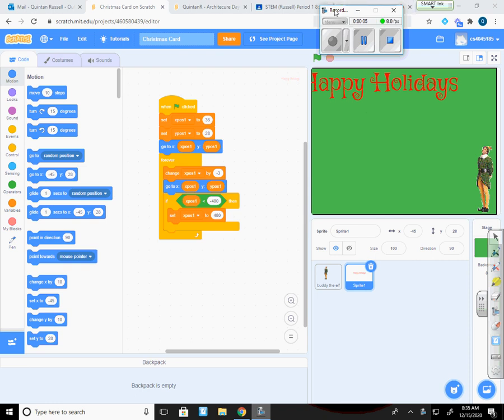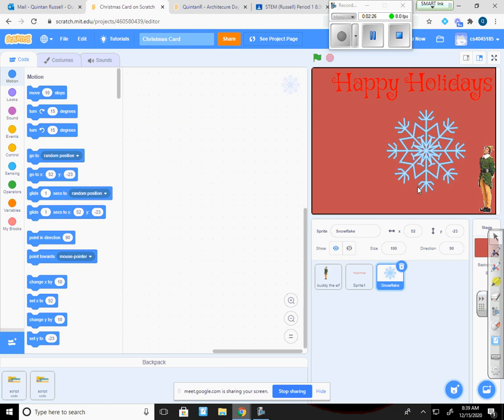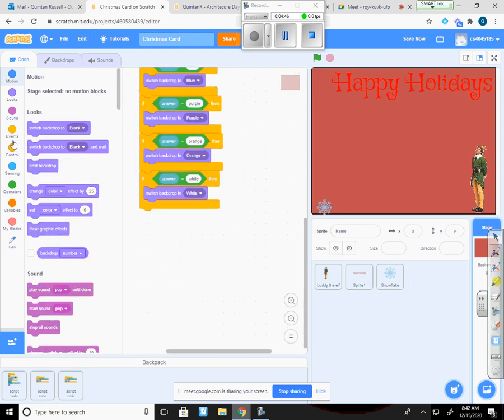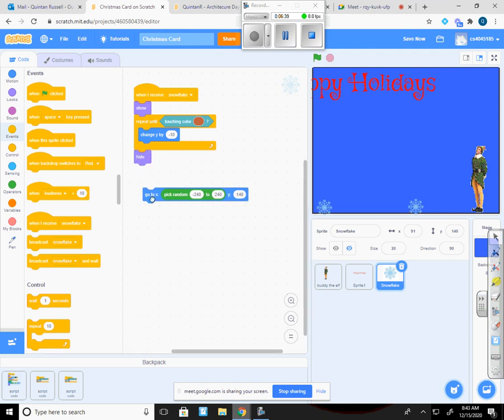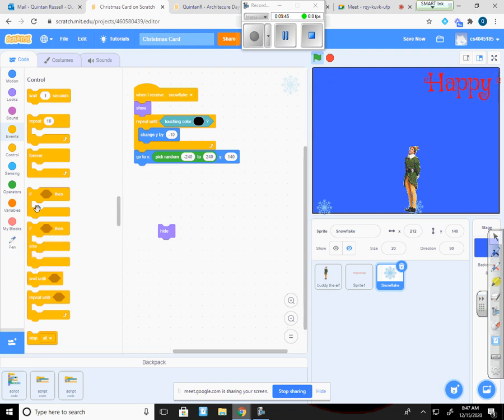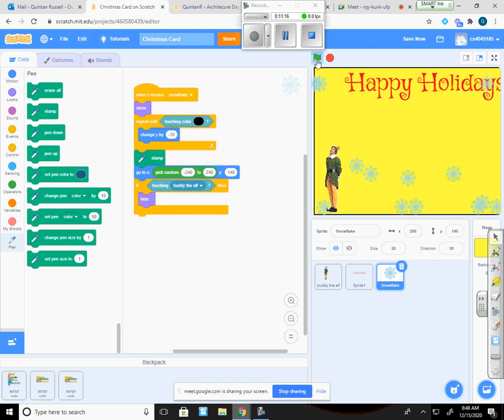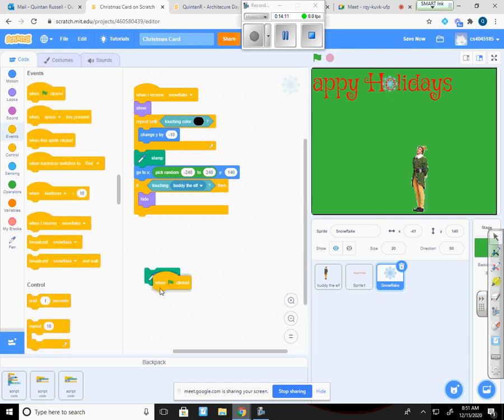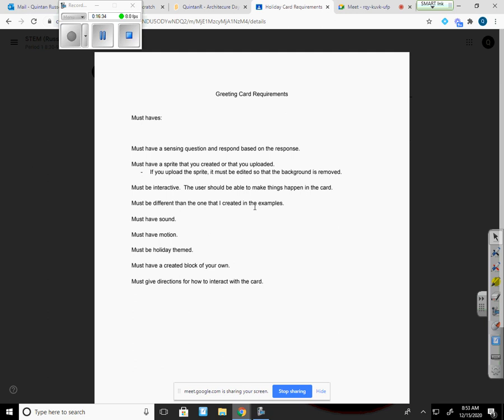Christmas Card Day 3